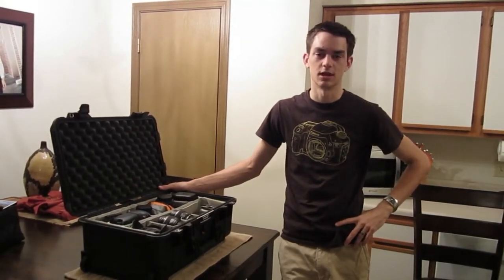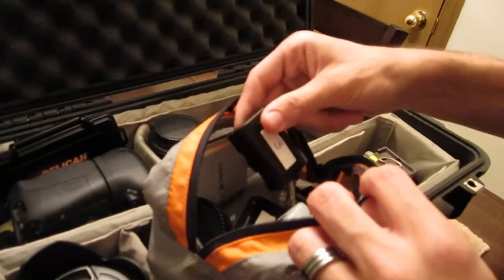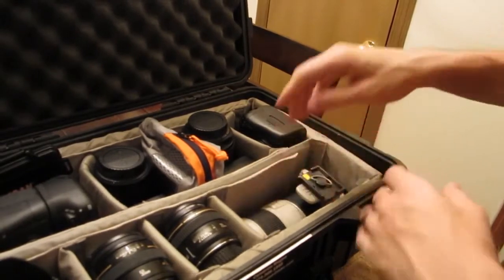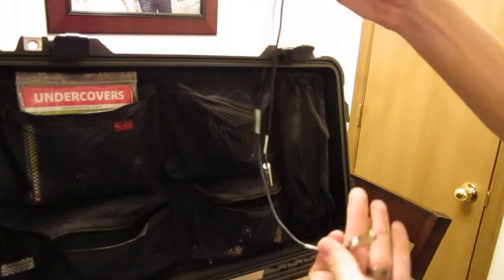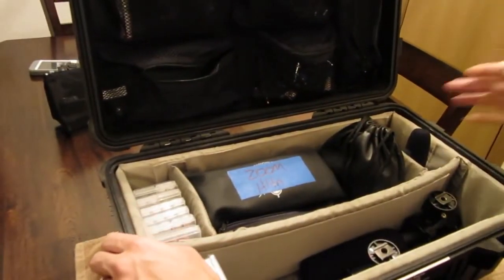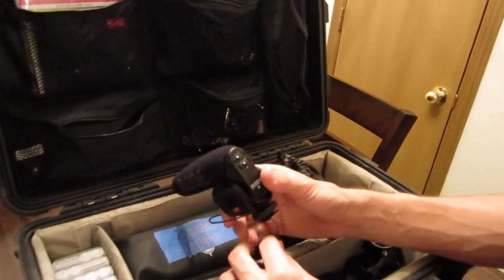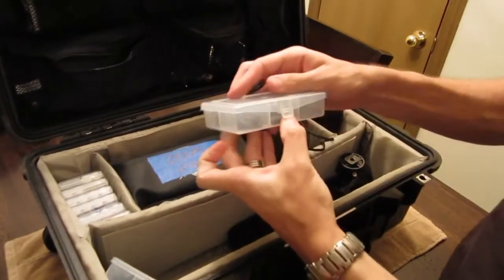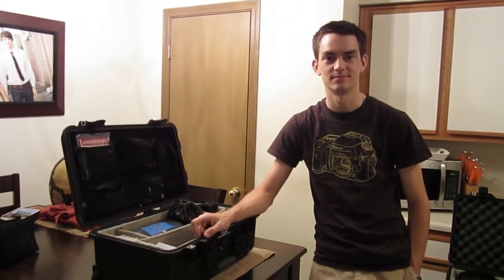What's in the Pelicans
A look at our gear and how we pack it.  :)